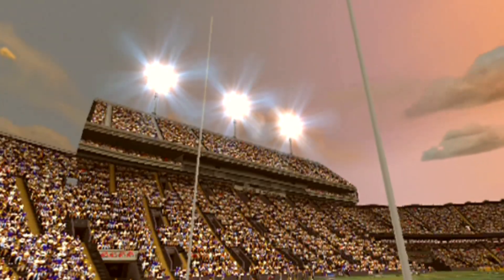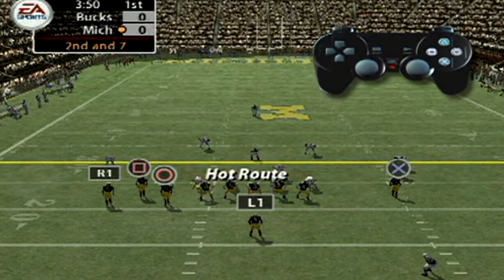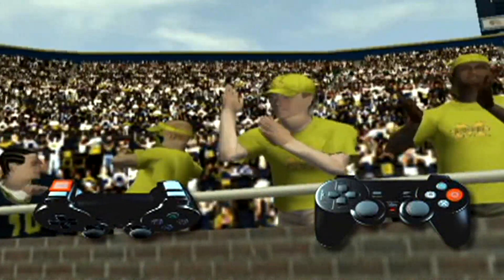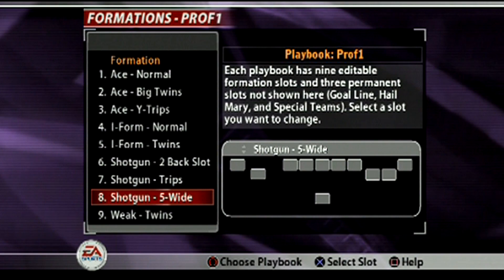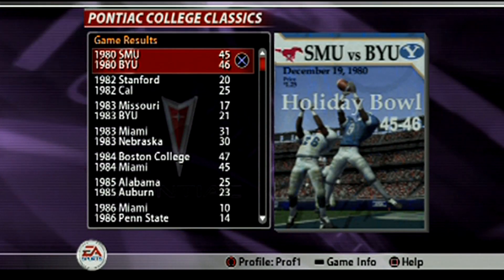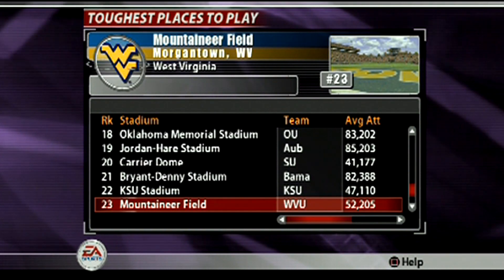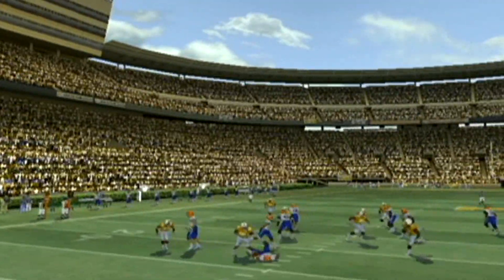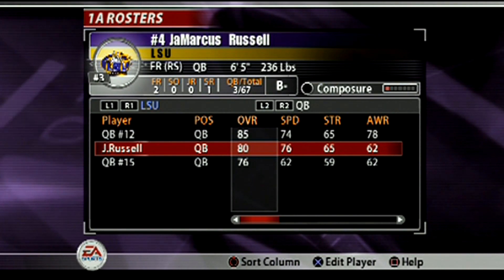A LOOK BACK AT NCAA FOOTBALL 2005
NCAA Football 2005 did one great thing that madden NFL still hasn't done.